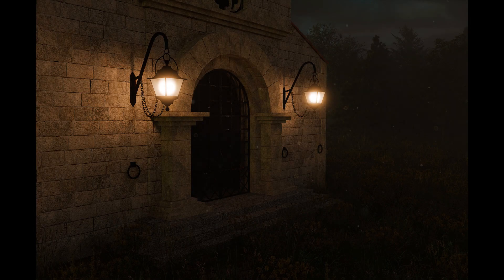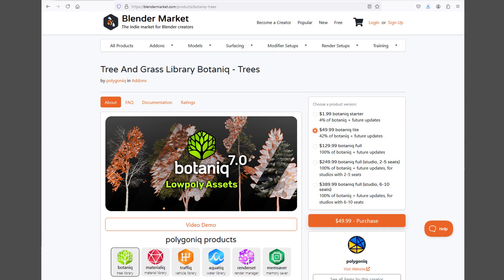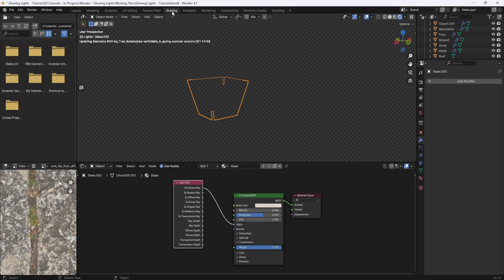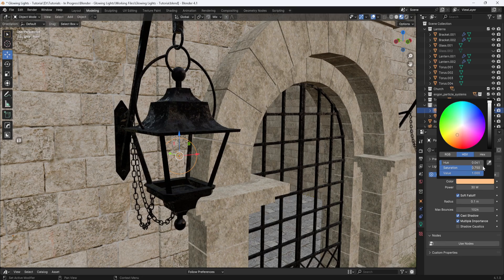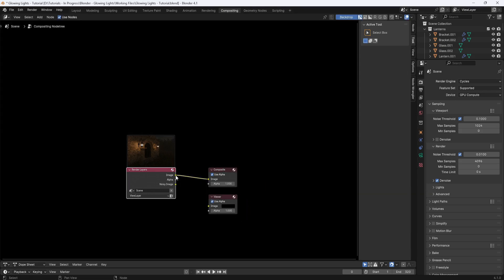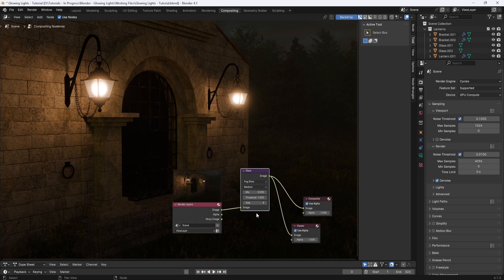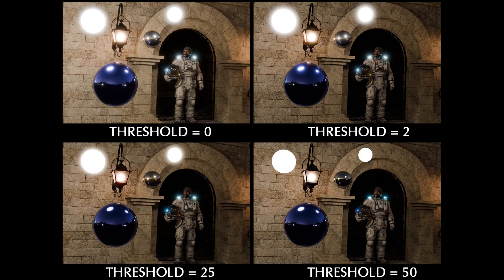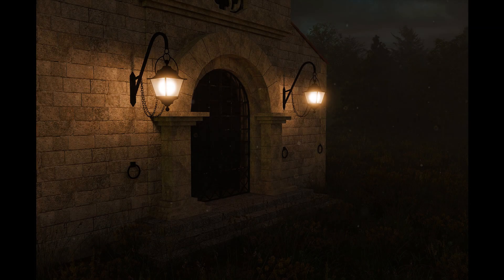How to Make Lights Glow in Cycles (Blender Tutorial)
In this video I'm going to break down my Church at Night rendering that I did in Blender, and show how to create glowing lights and some simple, basic fog in order to add some extra realism and atmosphere to your renders.

Contents of the video:
0:00 – Intro
0:31 – Scene Setup
2:30 – Lighting Setup
4:02 – Render Settings
4:43 – Adding the Glare node in Compositing
8:58 – Final Comments and Outro